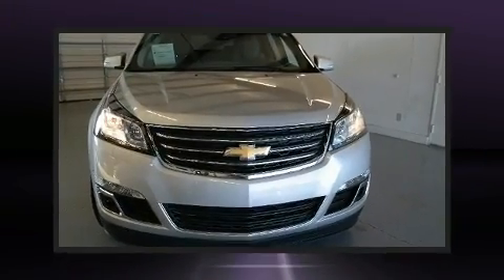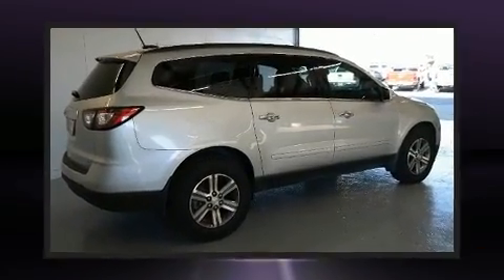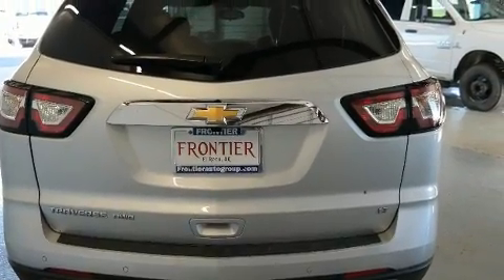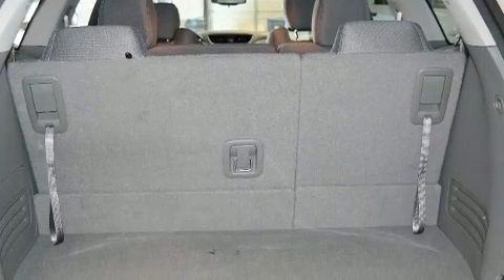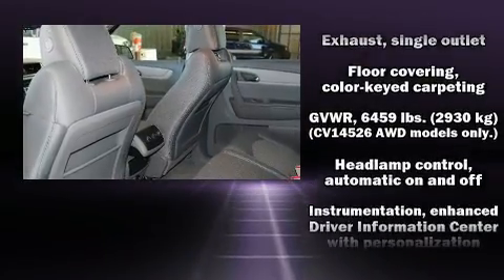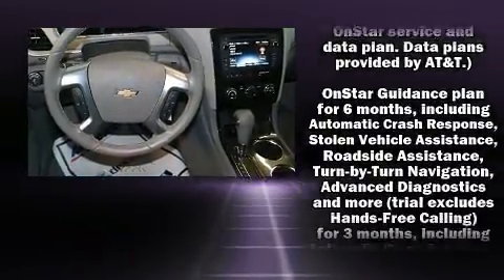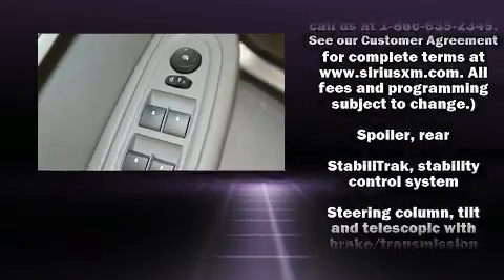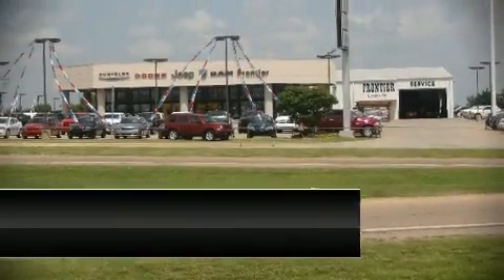2017 Chevrolet Traverse LT in El Reno, OK 73036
Here's a great deal on a 2017 Chevrolet Traverse. With less than 30,000 miles on the odometer, this 4 door sport utility vehicle prioritizes comfort, safety and convenience. It features an automatic transmission, all-wheel drive, and a refined 6 cylinder engine. Top features include cruise control, delay-off headlights, front and rear reading lights, a rear window wiper, 1-touch window functionality, telescoping steering wheel, turn signal indicator mirrors, and power windows. Chevrolet also prioritized safety and security with features such as: dual front impact airbags with occupant sensing airbag, front side impact airbags, traction control, brake assist, a security system, onStar, and 4 wheel disc brakes with ABS. Various mechanical systems are monitored by electronic stability control, keeping you on your intended path. We have the vehicle you've been searching for at a price you can afford. Please don't hesitate to give us a call.